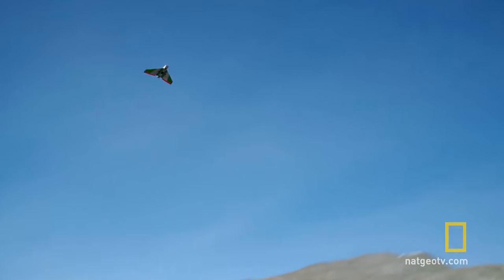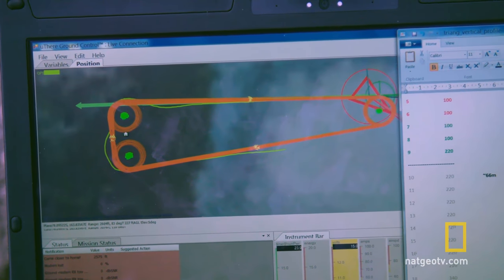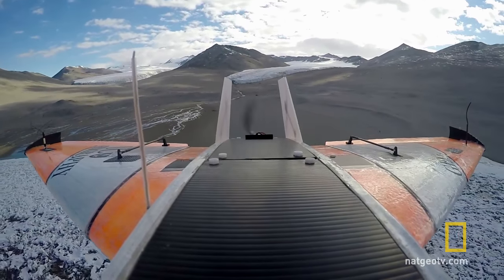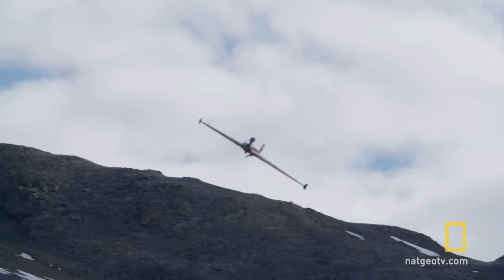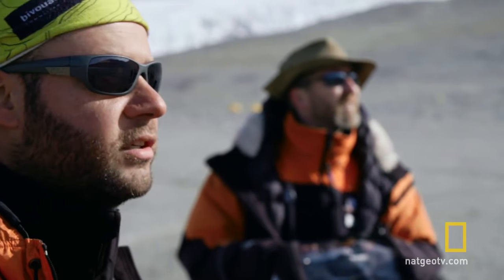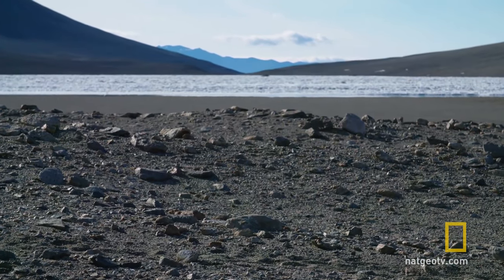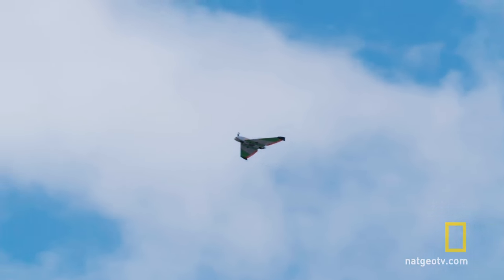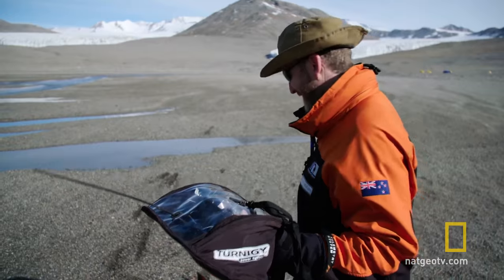Antarctic Wind Beneath My Wings | Continent 7: Antarctica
The climate team’s $80,000 drone is in danger of being blown off course, or out of control.

About Continent 7:  Antarctica:
At -100 degrees F, you'll survive for less than 3 minutes and burn 5,000 calories a day, and boiling water can turn to snow instantly. And, at less than 1% humidity, your body will lose water just breathing. This is Station Zero: Antarctica, where close-knit communities of scientists, engineers, and hardened field vets have forged an existence unlike anything on our planet.